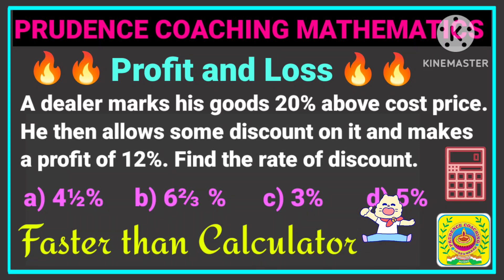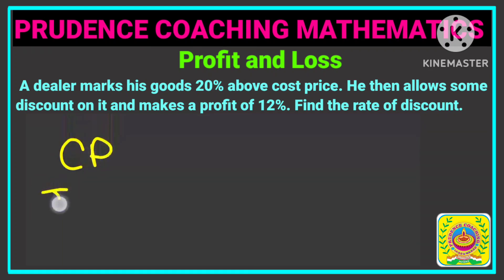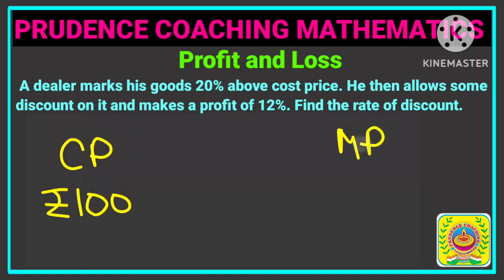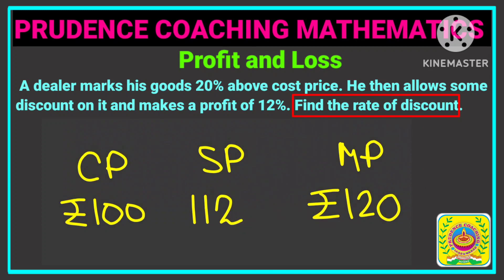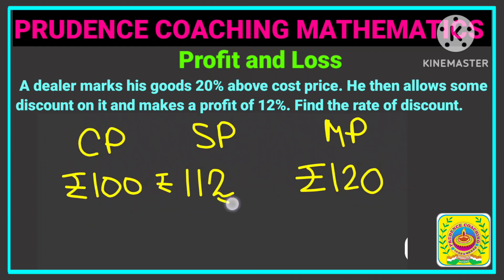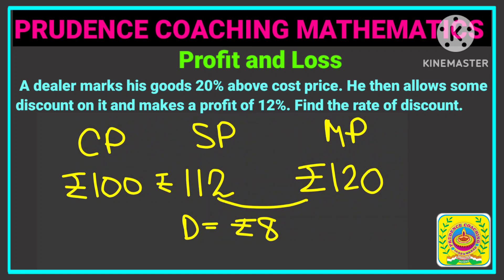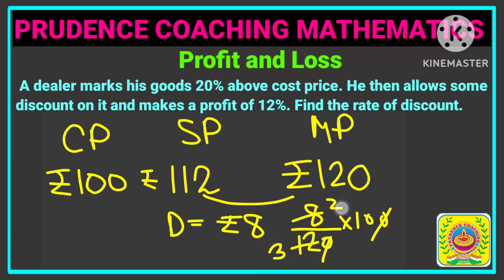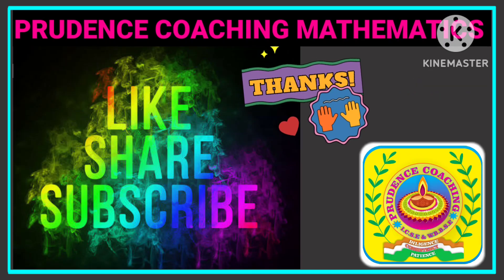A dealer marks goods 20% above CP He then allows discount and makes profit of 12% Find discount%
A dealer marks his goods 20% above cost price. He then allows some discount on it and makes a profit of 12%. Find the rate of discount.